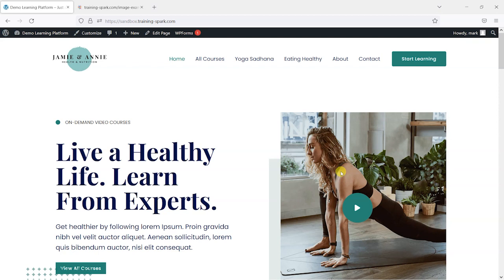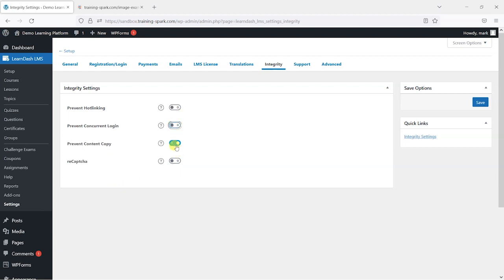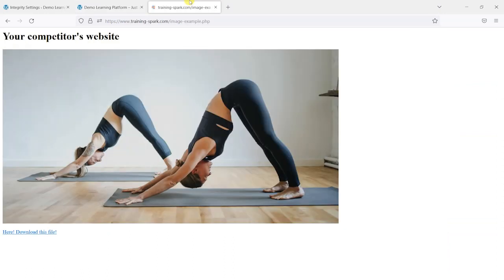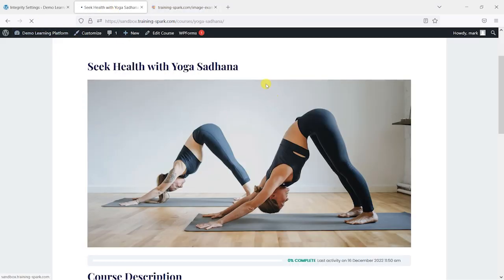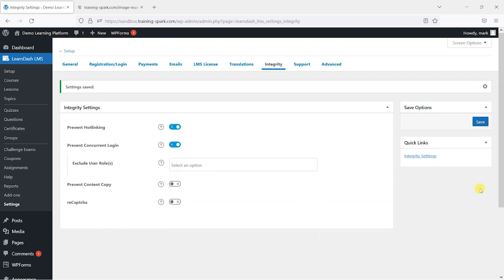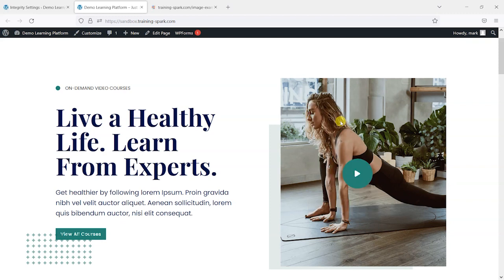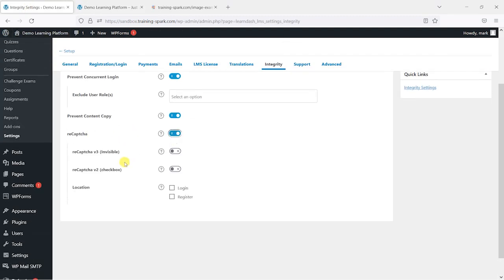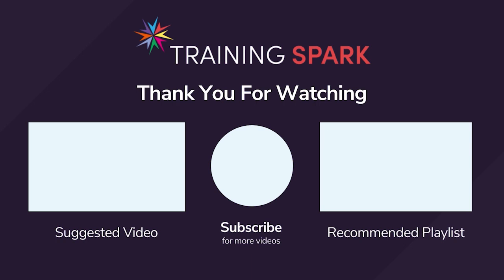How to prevent content theft using the LearnDash Integrity Add-on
LearnDash's own "Integrity" add-on adds some great features to your platform to protect your course content from theft. This video walks you through the process of installing the LearnDash Integrity add-on and shows each of the features available, including hotlink protections, preventing concurrent logins and preventing right click.

0:00 - Introduction
0:30 - Installing the LearnDash Integrity Add-on
1:34 - Preventing hotlinking
4:19 - Preventing concurrent logins
6:00 - Preventing right click to protect content from being copied or saved
7:30 - Preventing registration and login spam